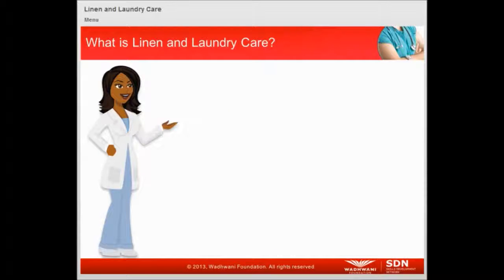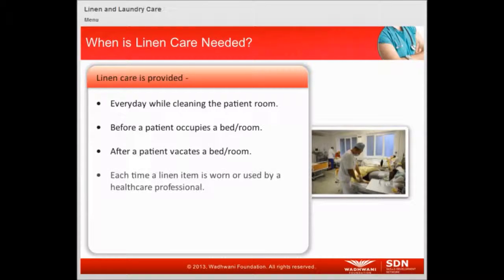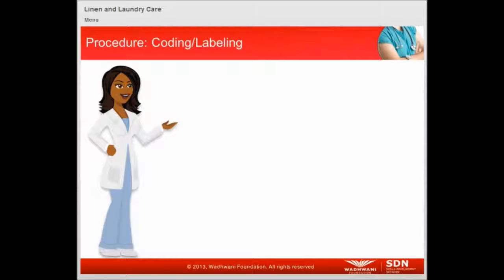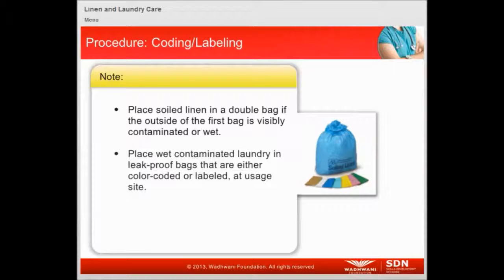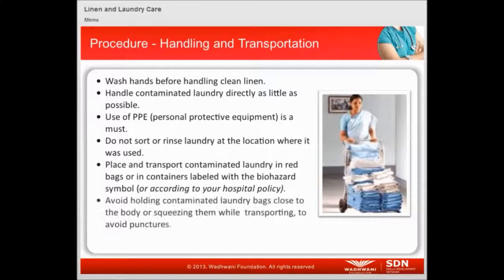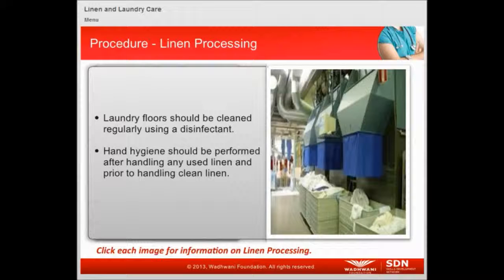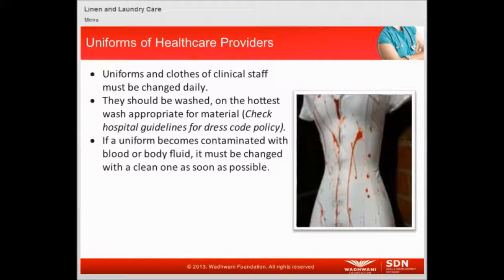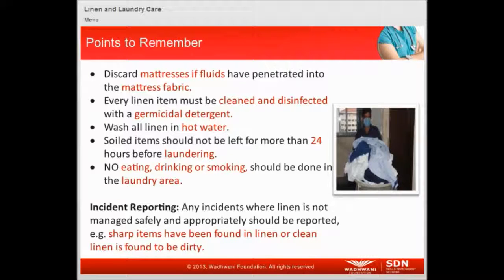10 Linen & Laundry Care